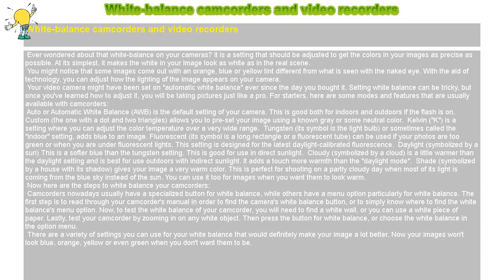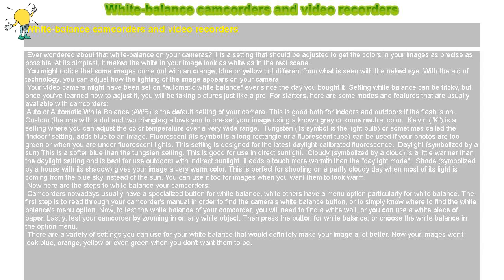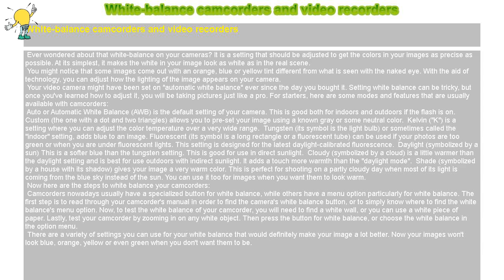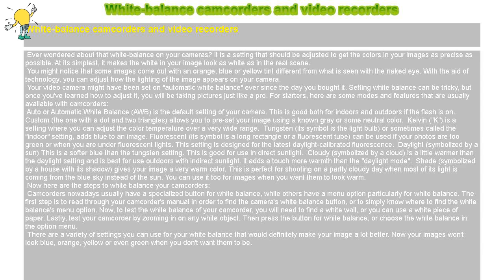How to : White-balance camcorders and video recorders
White-balance camcorders and video recorders

 Ever wondered about that white-balance on your cameras? It is a setting that should be adjusted to get the colors in your images as precise as possible. At its simplest, it makes the white in your image look as white as in the real scene.

 You might notice that some images come out with an orange, blue or yellow tint different from what is seen with the naked eye. With the aid of technology, you can adjust how the lighting of the image appears on your camera.

 Your video camera might have been set on "automatic white balance" ever since the day you bought it. Setting white balance can be tricky, but once you've learned how to adjust it, you will be taking pictures just like a pro. For starters, here are some modes and features that are usually available with camcorders:

 Auto or Automatic White Balance (AWB) is the default setting of your camera. This is good both for indoors and outdoors if the flash is on. Custom (the one with a dot and two triangles) allows you to pre-set your image using a known gray or some neutral color. Kelvin ("K") is a setting where you can adjust the color temperature over a very wide range. Tungsten (its symbol is the light bulb) or sometimes called the "indoor" setting, adds blue to an image. Fluorescent (its symbol is a long rectangle or a fluorescent tube) can be used if your photos are too green or when you are under fluorescent lights. This setting is designed for the latest daylight-calibrated fluorescence. Daylight (symbolized by a sun) This is a softer blue than the tungsten setting. This is good for use in direct sunlight. Cloudy (symbolized by a cloud) is a little warmer than the daylight setting and is best for use outdoors with indirect sunlight. It adds a touch more warmth than the "daylight mode". Shade (symbolized by a house with its shadow) gives your image a very warm color. This is perfect for shooting on a partly cloudy day when most of its light is coming from the blue sky instead of the sun. You can use it too for images when you want them to look warm.

 Now here are the steps to white balance your camcorders:

 Camcorders nowadays usually have a specialized button for white balance, while others have a menu option particularly for white balance. The first step is to read through your camcorder's manual in order to find the camera's white balance button, or to simply know where to find the white balance's menu option. Now, to test the white balance of your camcorder, you will need to find a white wall, or you can use a white piece of paper. Lastly, test your camcorder by zooming in on any white object. Then press the button for white balance, or choose the white balance in the option menu.

 There are a variety of settings you can use for your white balance that would definitely make your image a lot better. Now your images won't look blue, orange, yellow or even green when you don't want them to be.